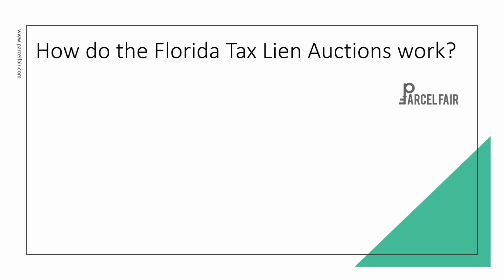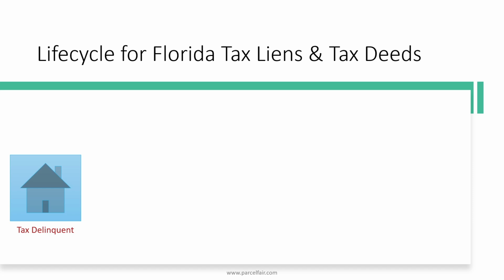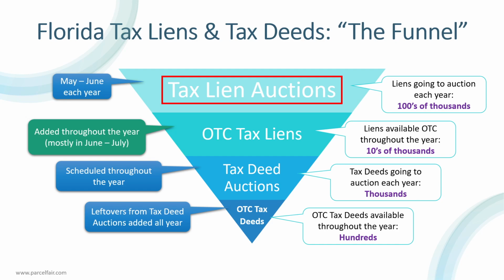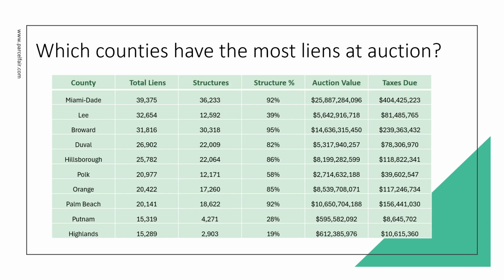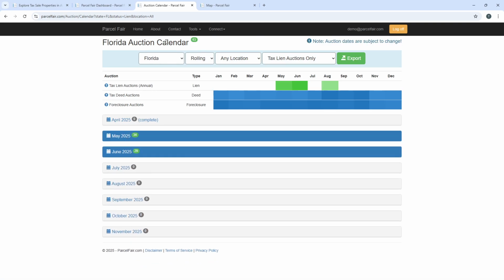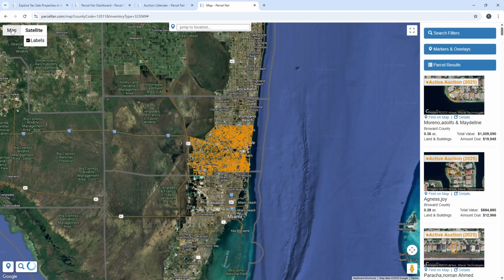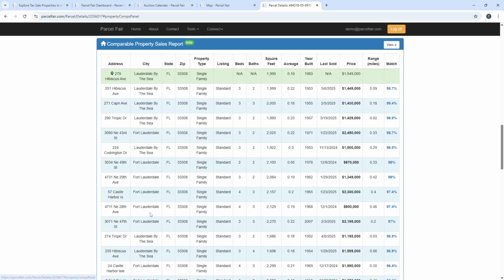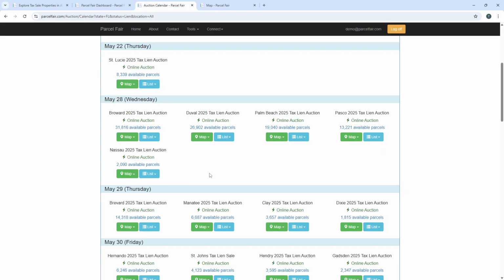Unlocking Florida Tax Lien Auctions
Don't miss out on the massive investment opportunity in Florida with their annual tax liens auctions!  Hundreds of thousands of properties are advertised each year for tax lien purchases - find out why tax investors love these auctions as well as how to find, research, and bid at auction on these properties.  Enjoy!